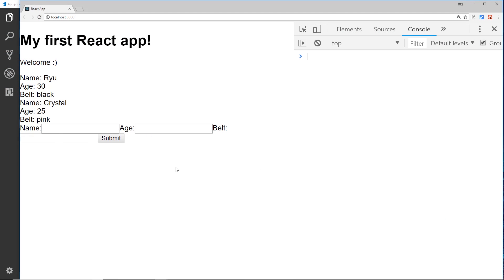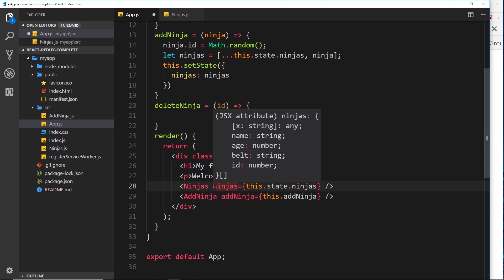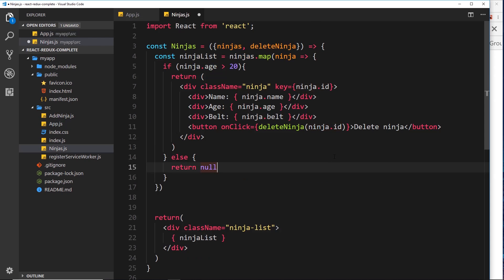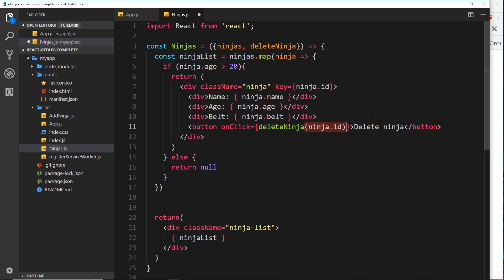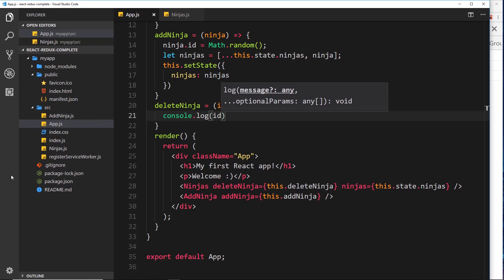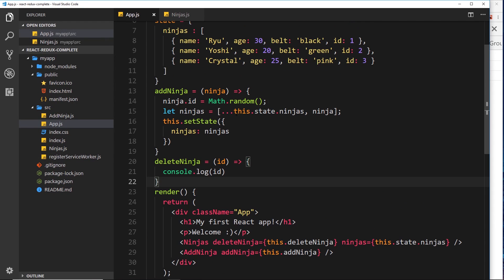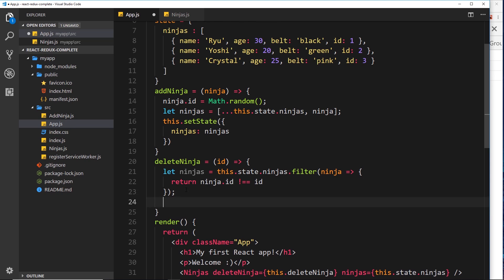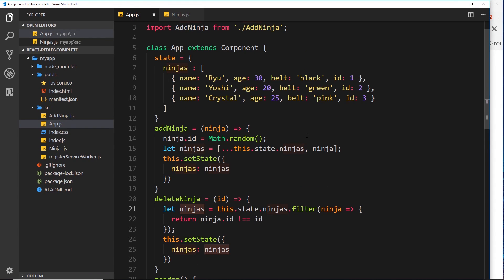Complete React Tutorial ( & Redux) #19 - Deleting Data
Hey, in this React tutorial I'll explain how we can delete data from the state.